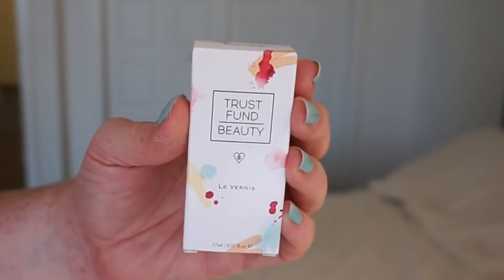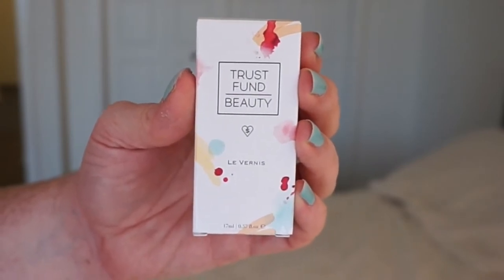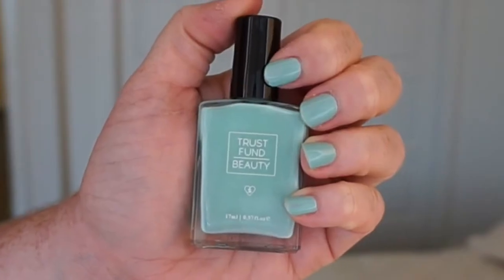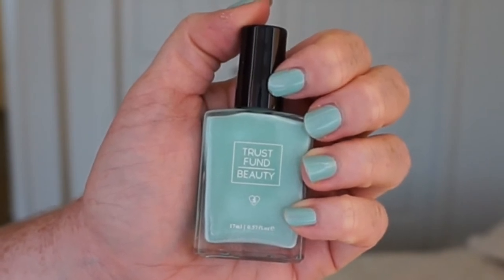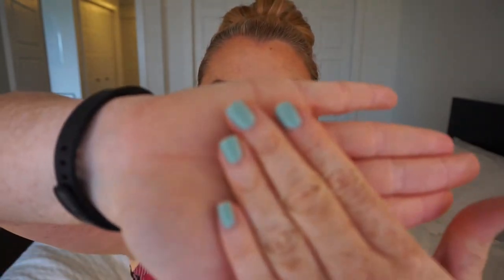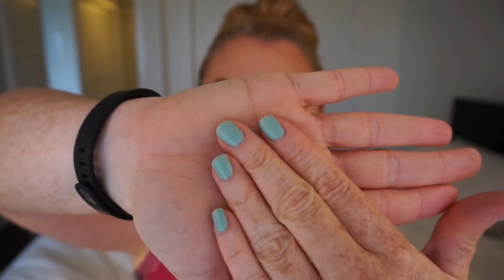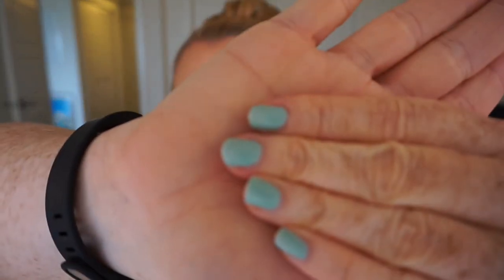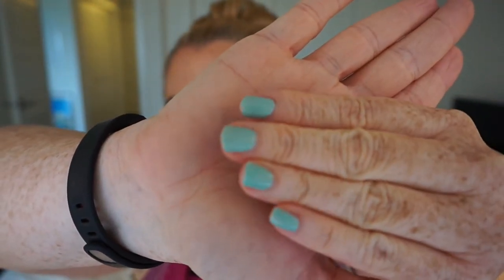Trust Fund Beauty Nail Polish Review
In this video I'm reviewing the Trust Fund Beauty Nail Polish from my June Ipsy subscription.